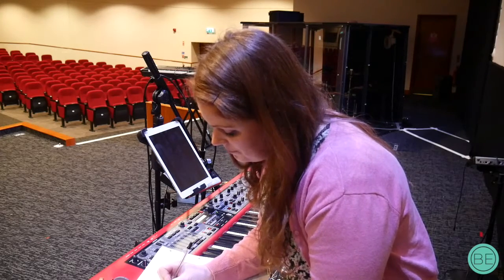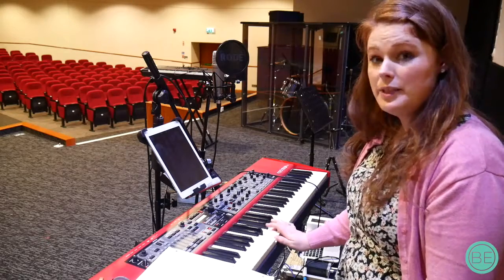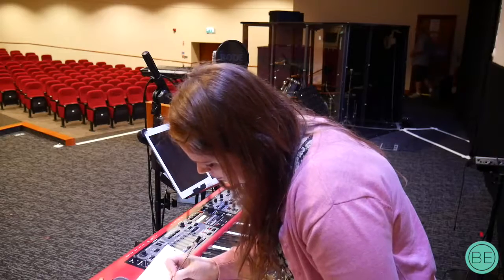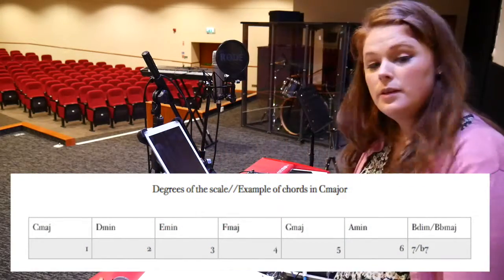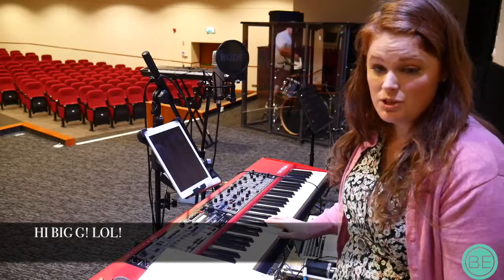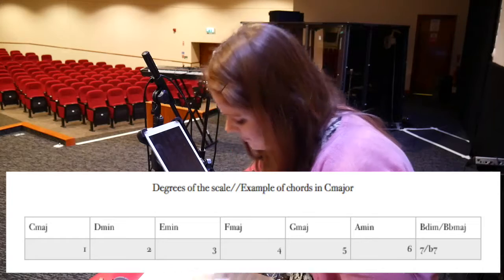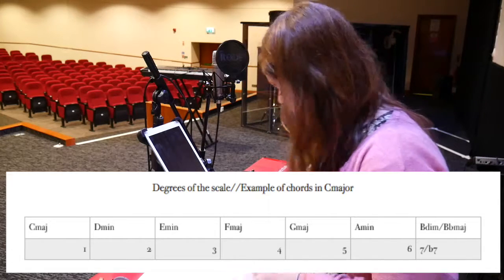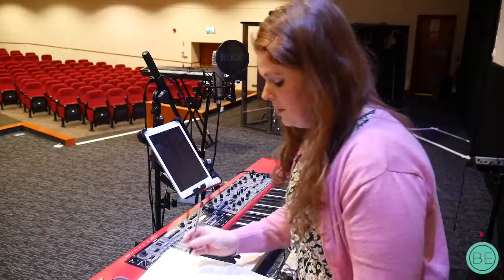Understanding Nashville Charting System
A brief description of what Nashville charting system (the numbers system) is and how to use it in worship music.